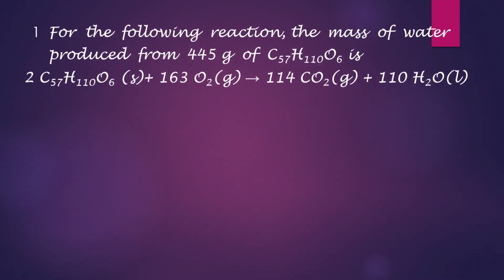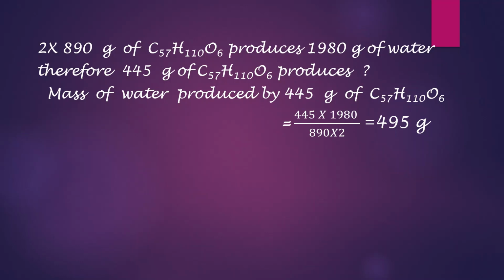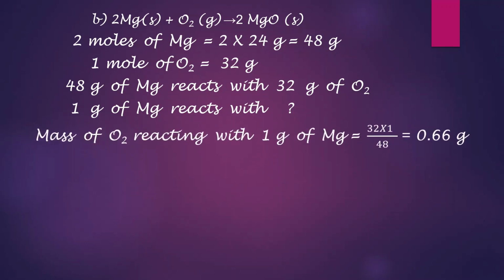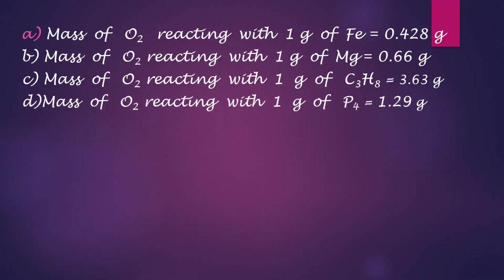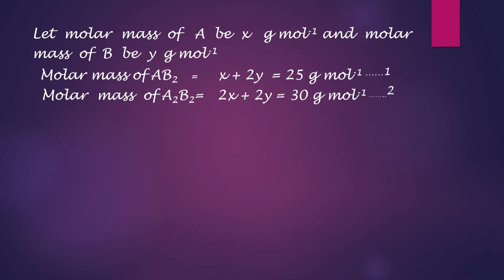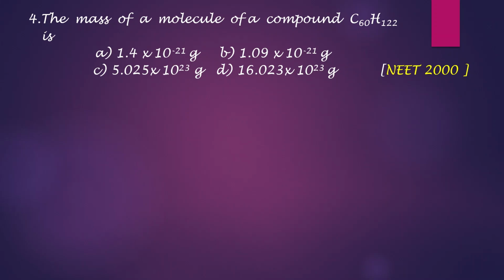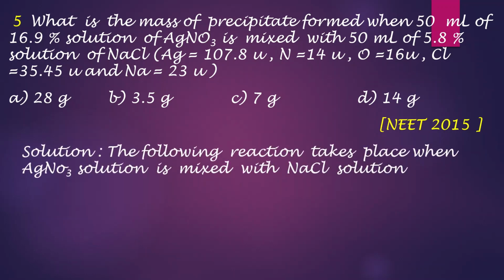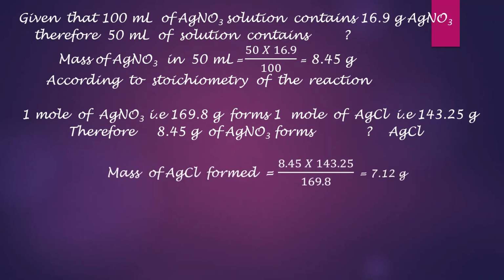MCQ , JEE and NEET question with answers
This  video is  useful to  puc  students appearing for JEE and NEET  examination. Wish you all the best